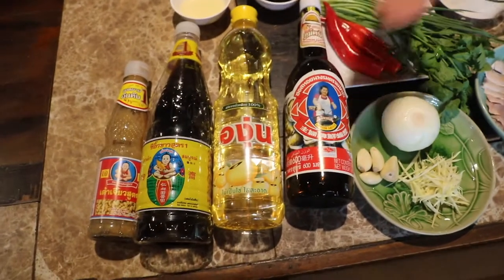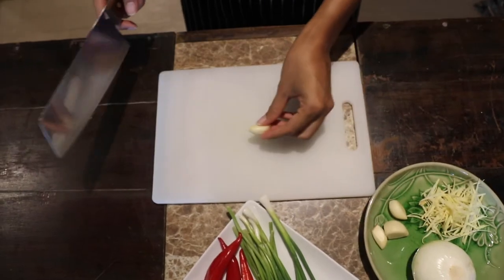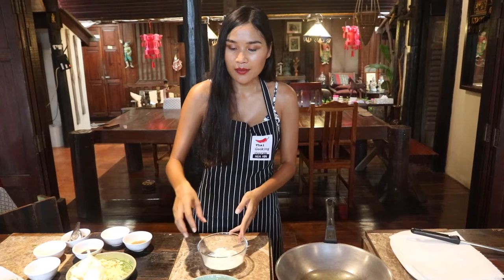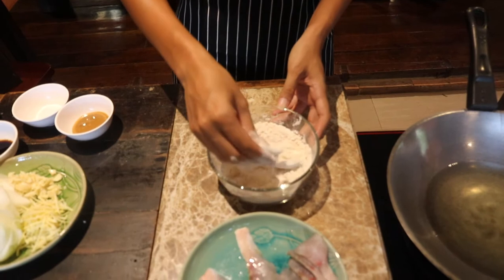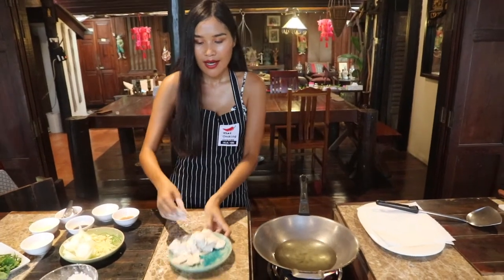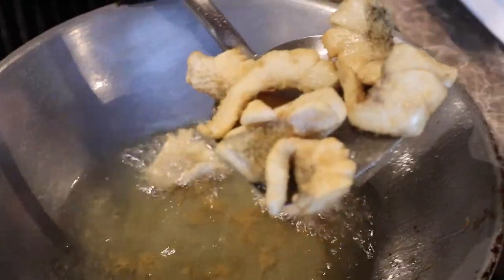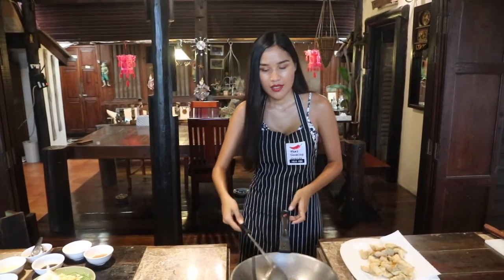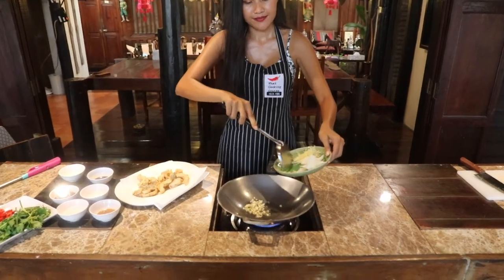Fried Sea Bass with Ginger at Hua Hin | Thai Cooking Hua Hin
Fried SeaBass, Stir Fried with Ginger:  a really great non-spicy Thai dish with delicate and fresh flavours.  A colouful dish with a bit of a Wow factor that we think you'll find surprisingly easy to make.
Let us know if you have any questions and would be great to hear back from anyone that has a try at this dish 😄 🙏